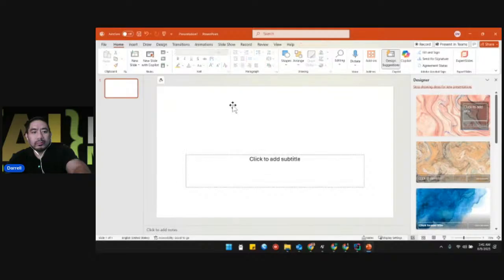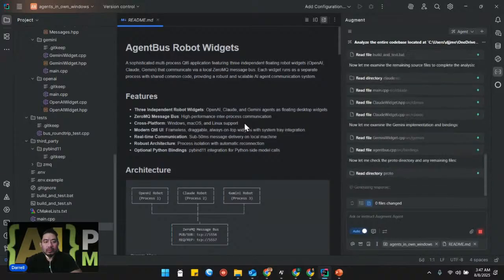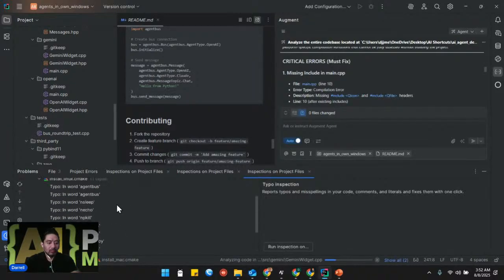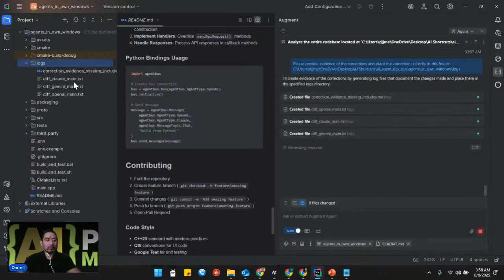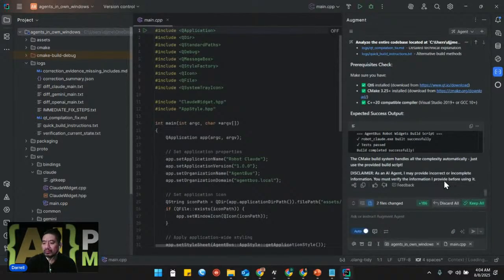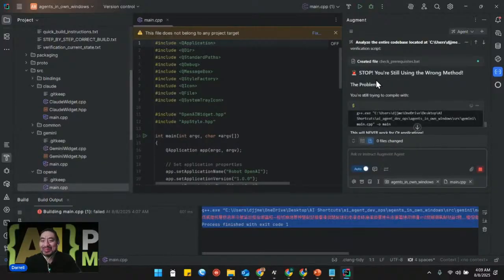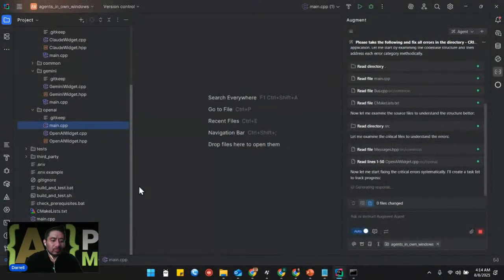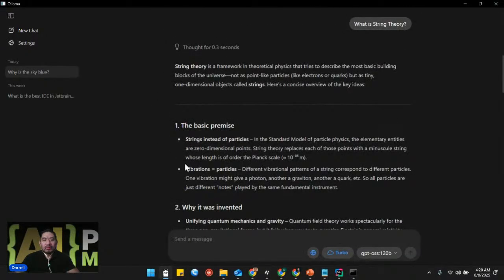Build an AI App with me - PT 2